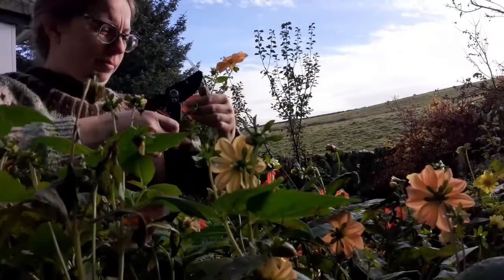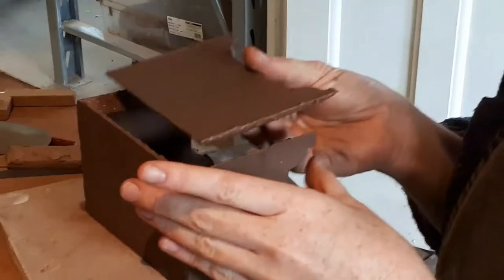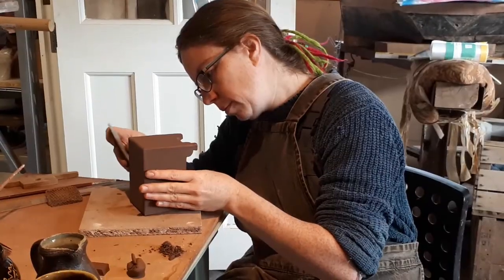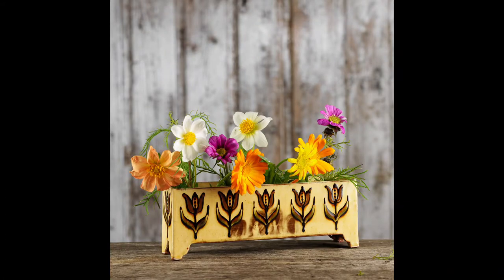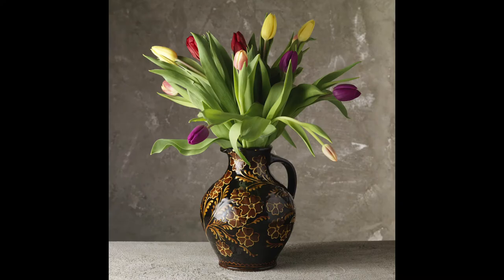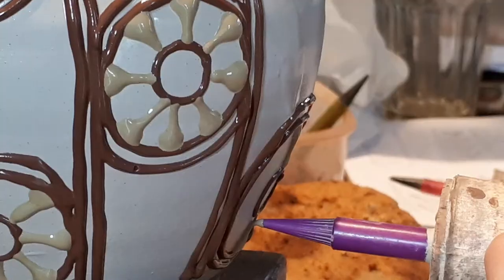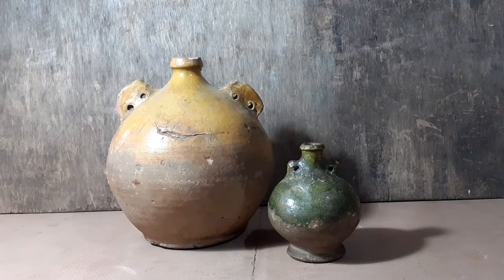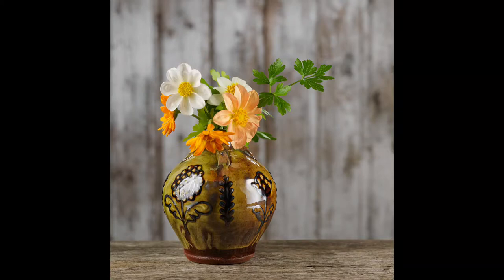Fitch and McAndrew Online Exhibition VI, 2021. Pots for Flowers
Hannah McAndrew talks about the pots for flowers that she has made for the Annual Online Exhibition by Fitch & McAndrew. Launched on Friday 12th November 2021 at 7pm